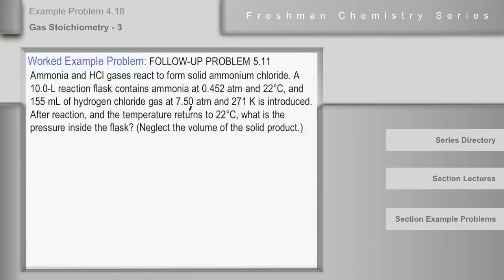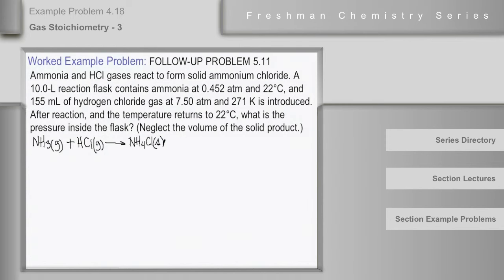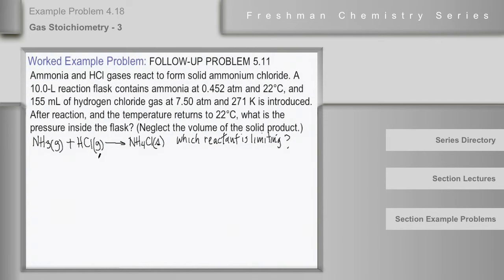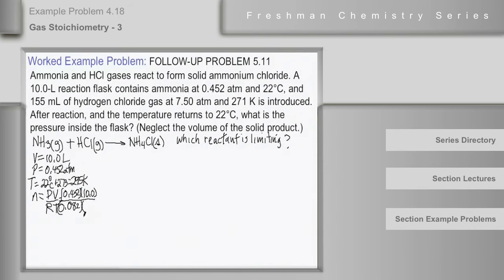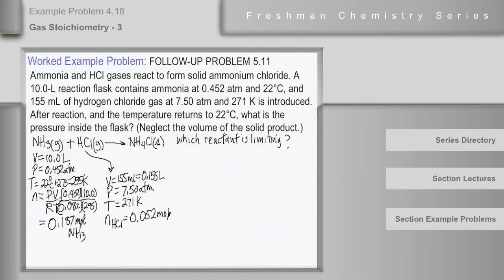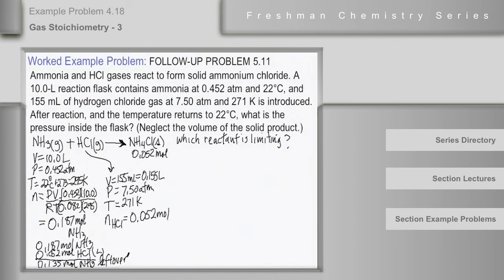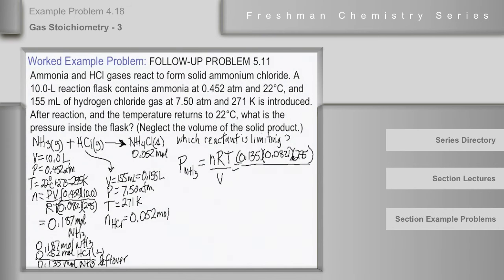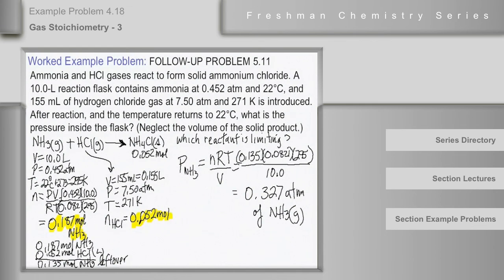Chemistry Help Workshop 4.18: Gas Stoichiometry - Example 3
In this Chemistry Help Workshop video, Professor Geanangel demonstrates a gas stoichiometry example problem.